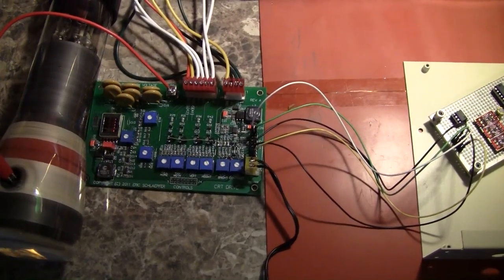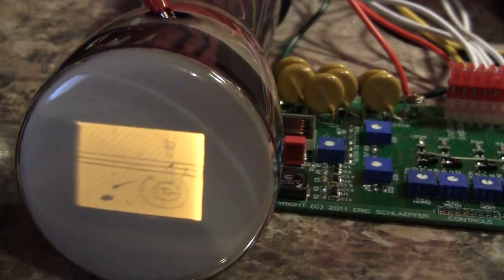The Tiny TV adapter for the CRT driver board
This is the first test of my Tiny TV adapter board. It is an add on to the CRT driver board by my friend Eric Schlaepfer. It takes video and strips it into three new signals. Amplified video to drive the brightness circuit, and horizontal and vertical scan signals to drive the deflection inputs of Eric's board.